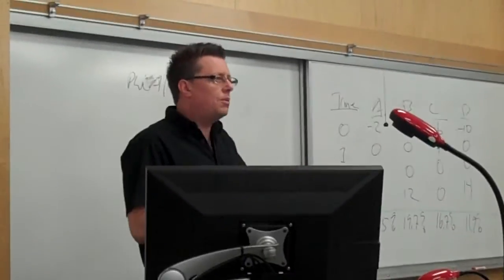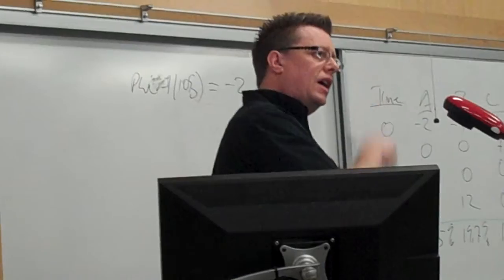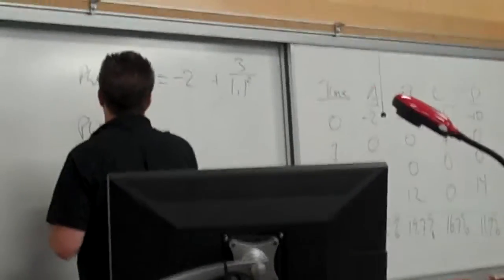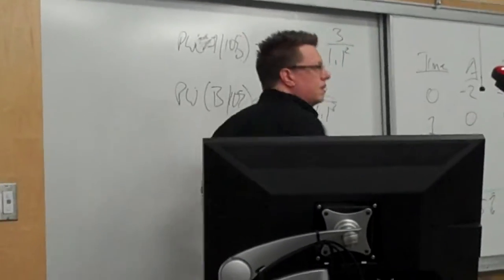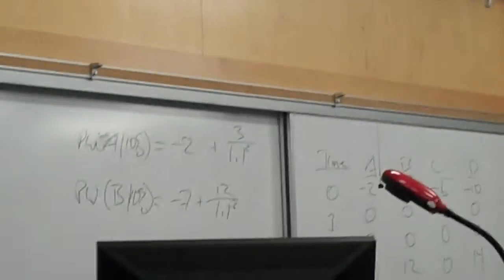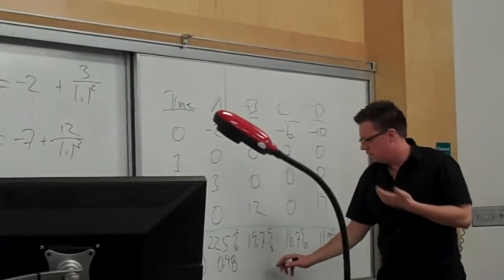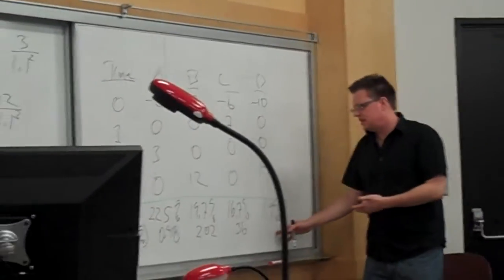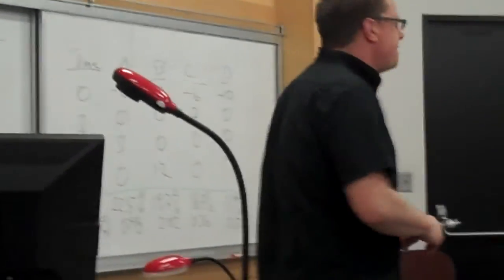Increasing Cost of Funds 17